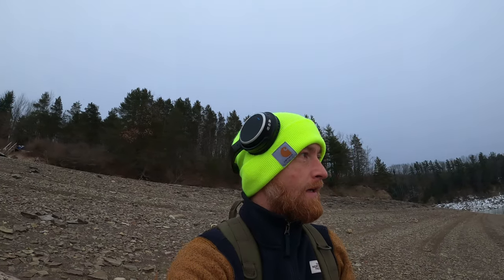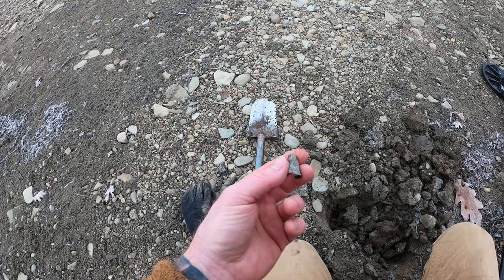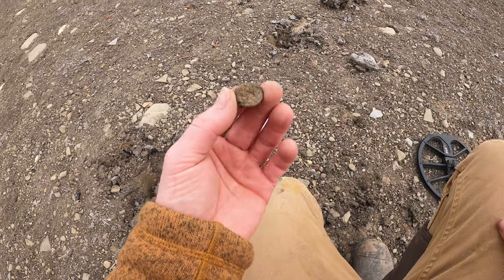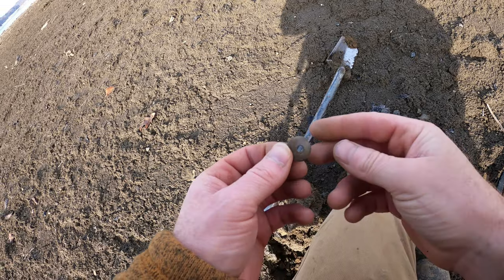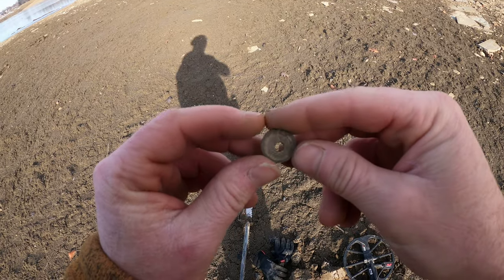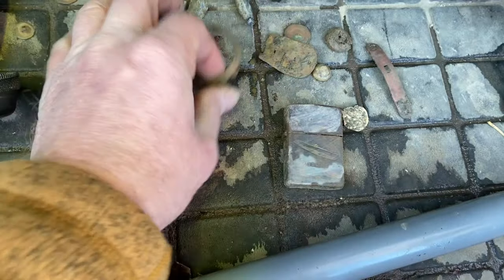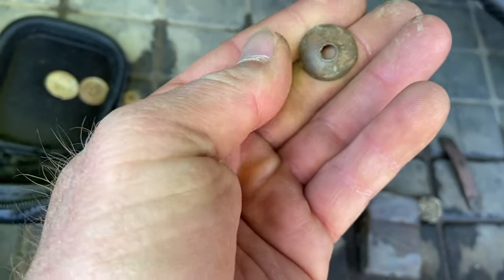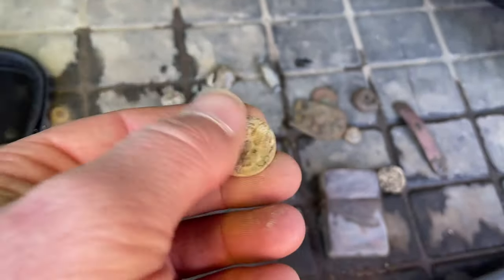metal detecting the frozen Tundra Back at the drained lake.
I go back to the drained lake to try to get one last metal detecting trip in before we get froze out! Got on some good buttons including my first general service civil war button, a awesome repurposed button, a fatty indian, and a cool piece of a thimble.